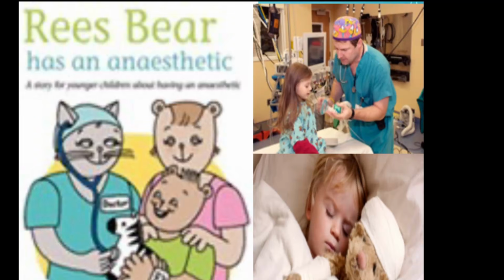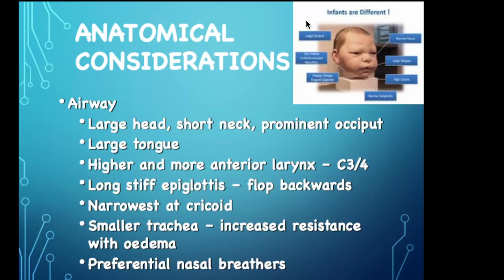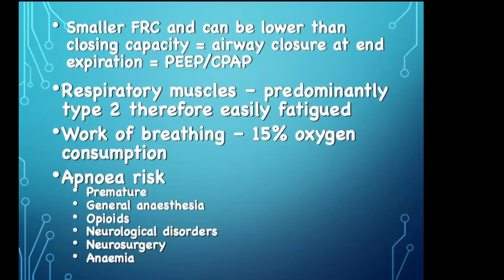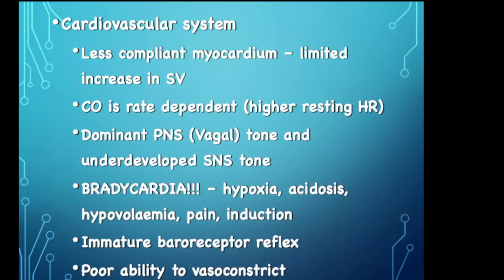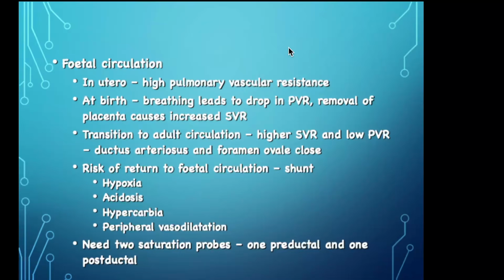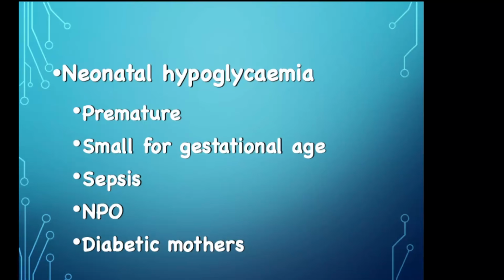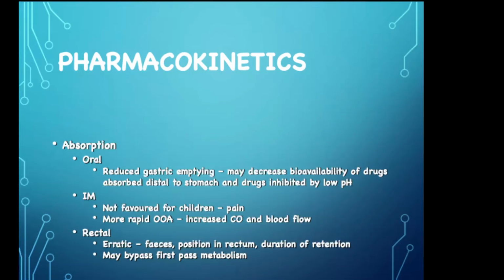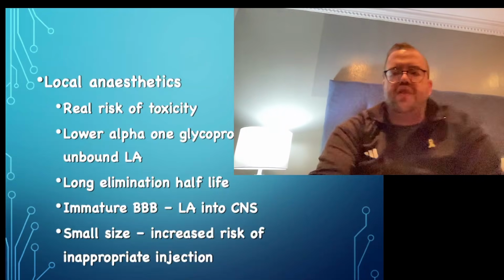Episode 2: Considerations in Paediatric Anaesthesia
Welcome to Episode 2 of Dr Tristan Anaesthesia Tutorials: Considerations in Paediatric Anaesthesia @drtristananaesthesiatutorials

This is the first episode in our pediatric Anaesthesia series. In this episode Dr. Tristan explains the important anatomical, physiological, and pharmacological differences between neonate, infants, and adults, and discusses the relevance of these differences to the anaesthetist.

This podcast is designed to educate medical students, anaesthesia trainees, and qualified anaesthetists. The objective is to provide up-to-date evidence-based clinical anaesthesia teaching and practical experience.

Dr Tristan Anaesthesia Tutorials is an educational resource intended for the global medical and anaesthetic communities. The podcast provides general educational content and is NOT a substitute for professional educational content, medical advice, diagnosis, or treatment.